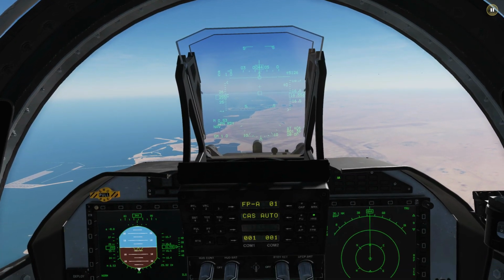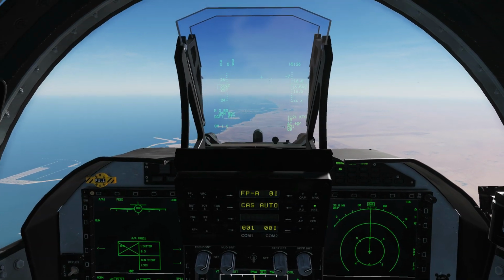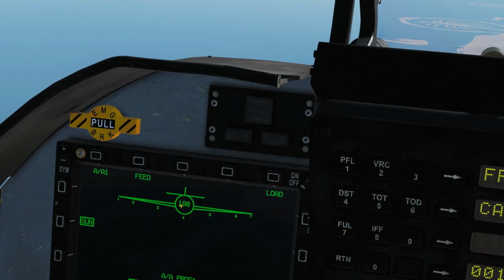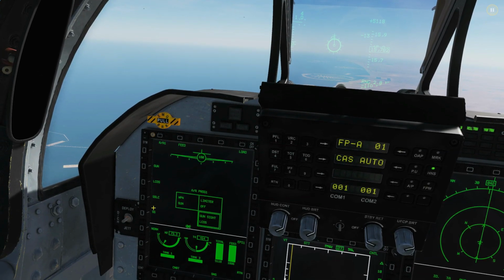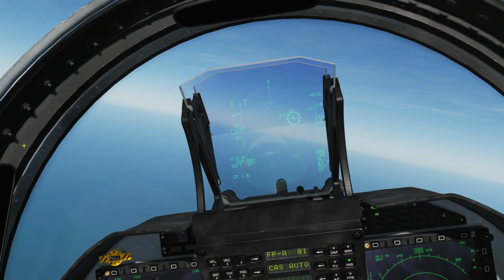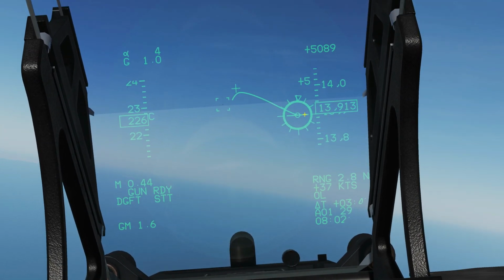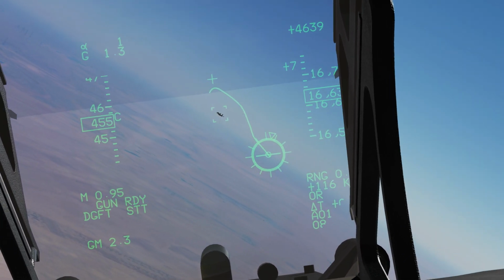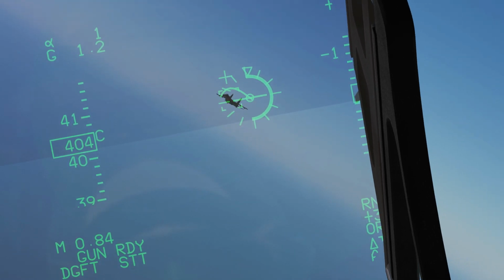JF-17 Thunder: Air To Air Gunnery Tutorial | DCS WORLD